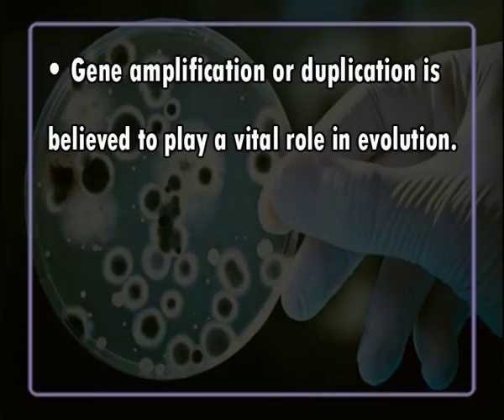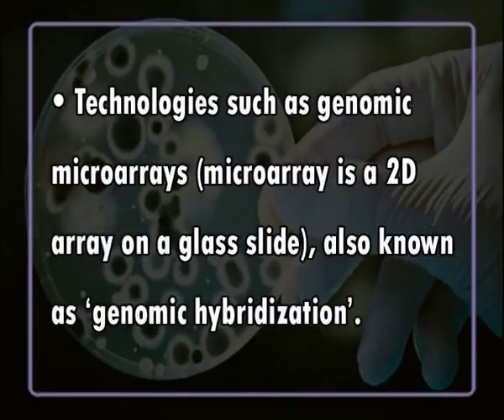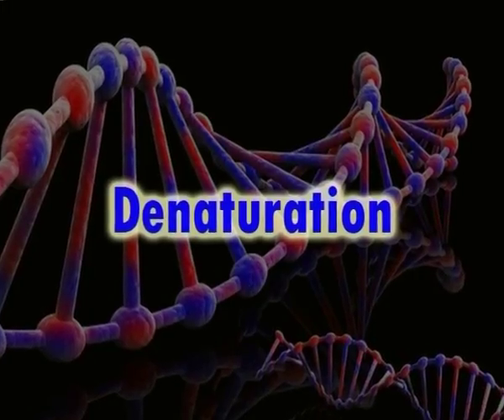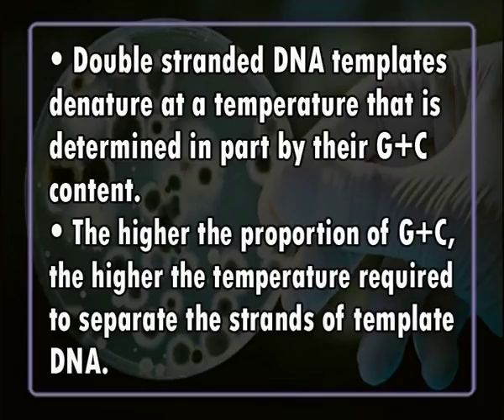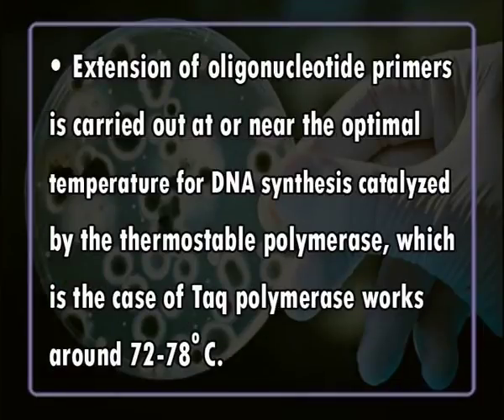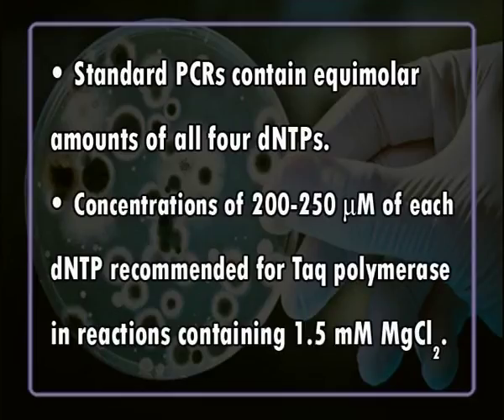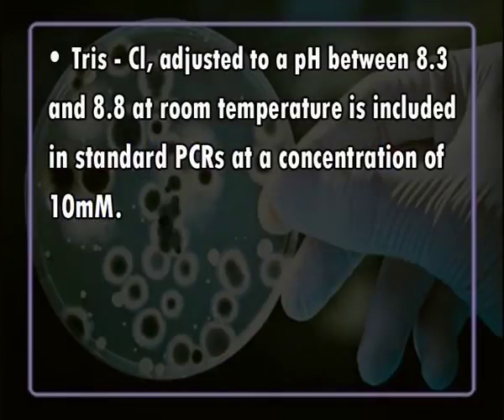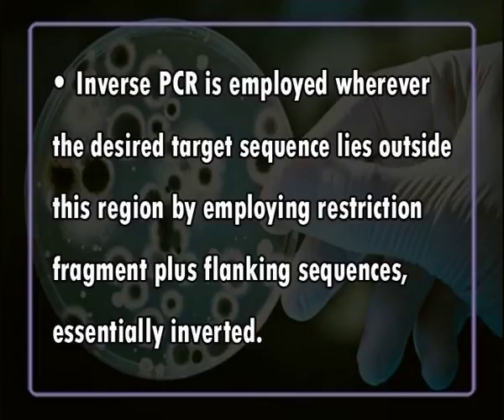Gene amplification and PCR